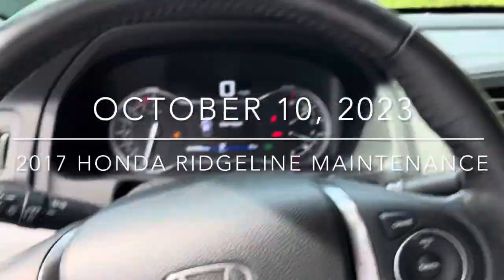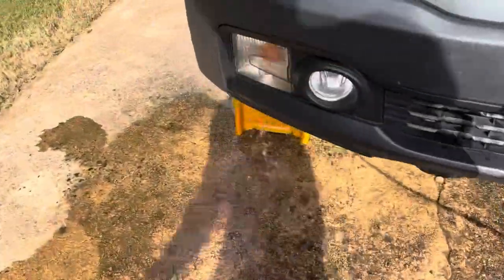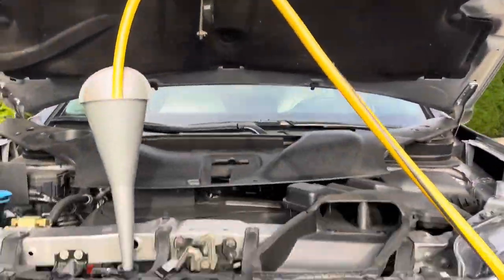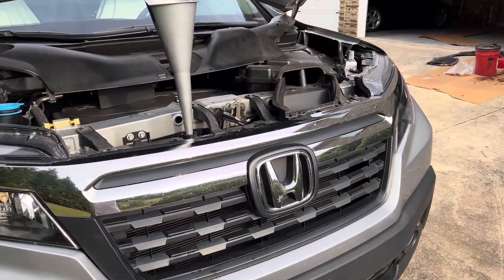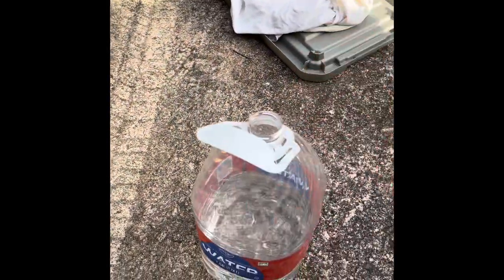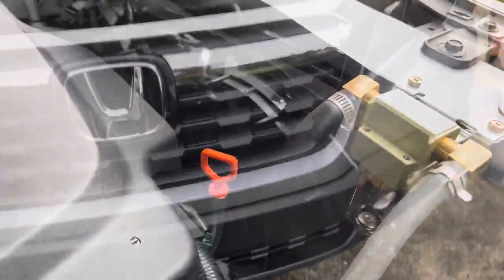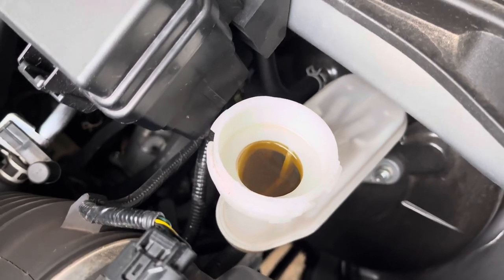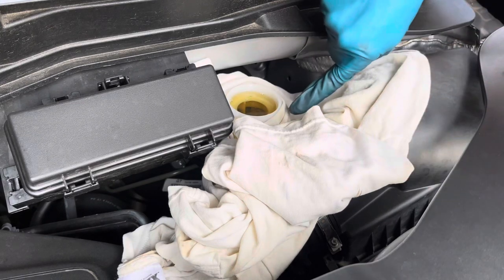2017 Honda Ridgeline Maintenance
Oil change, coolant flush, brake fluid flush and four-wheel bleed